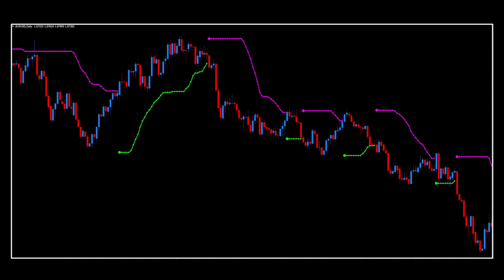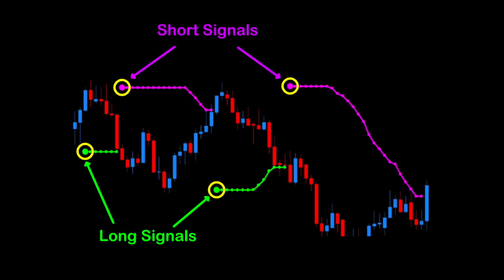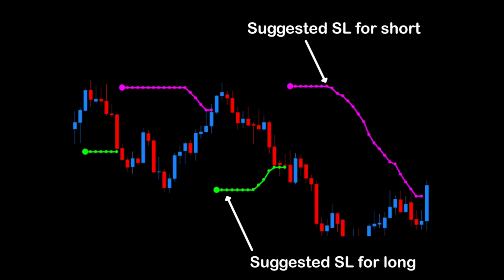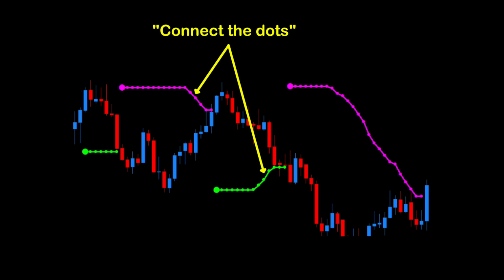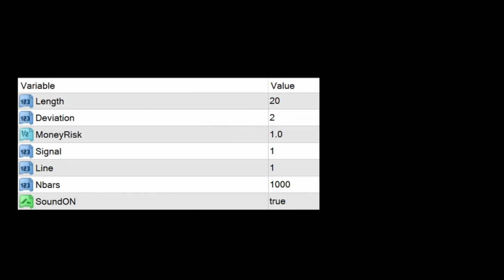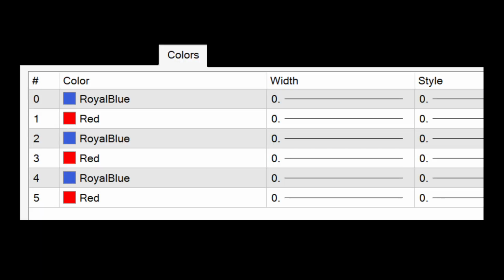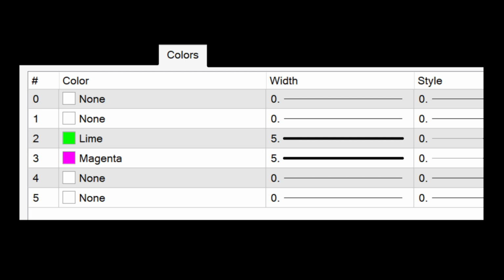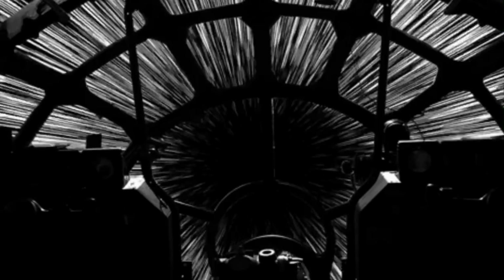TopTrend as a Confirmation Indicator (Reissue)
We’re going back to an indicator we blogged on over two years ago.  No, VP won’t be profiling this one, but we’ve got you covered anyway.  With an updated blog, testing results and now the fabulous technical video, it’s all there!  Thanks to those of you who emailed us about this and encouraged us to go back and glance at it a bit closer.  We did find some cool features which we missed the first go around, but it’s all here now.  We’ll continue to create new content on some older favorites as we move forward.  Stay with us — we have the good stuff!  Associated links are below for your convenience.